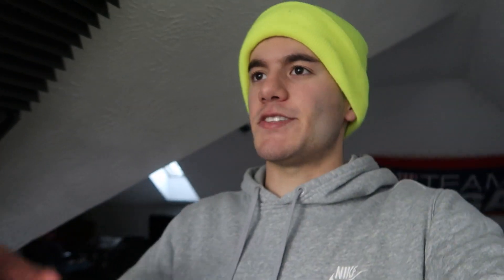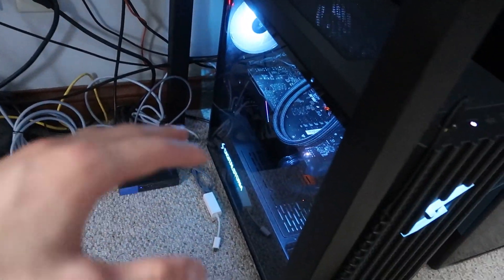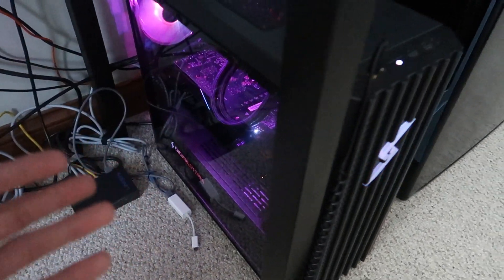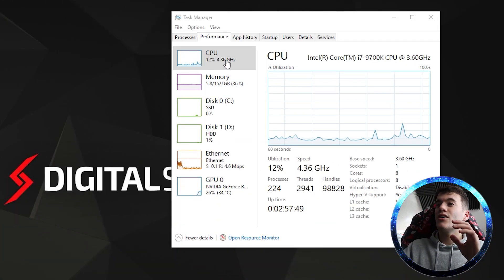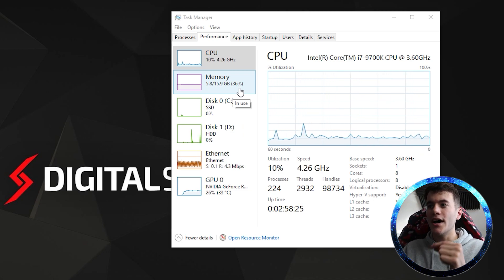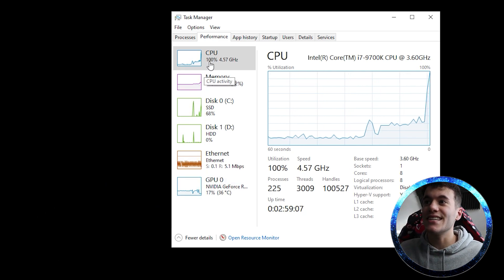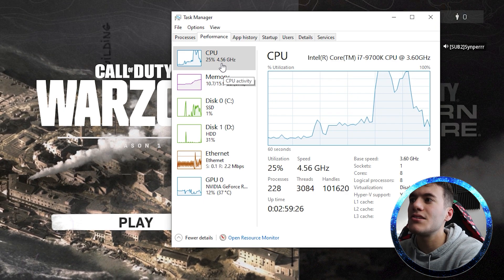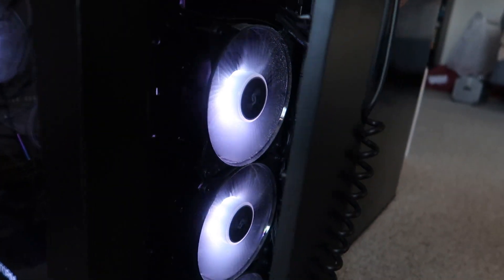REVIEWING MY GAMING PC AFTER 1 YEAR..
This review is all the internal systems after roughly 1 year and 4 months of constant use.